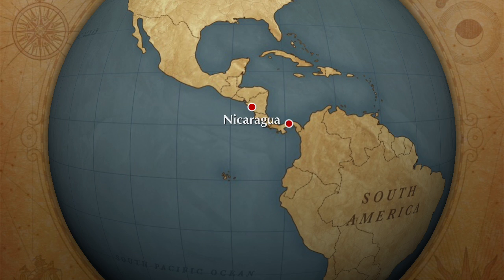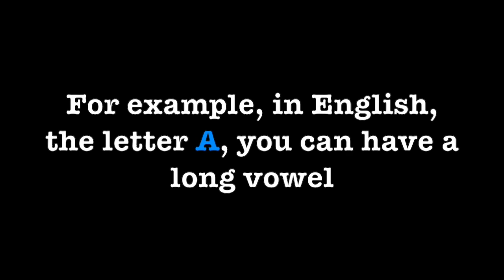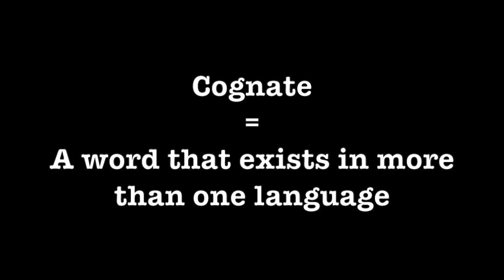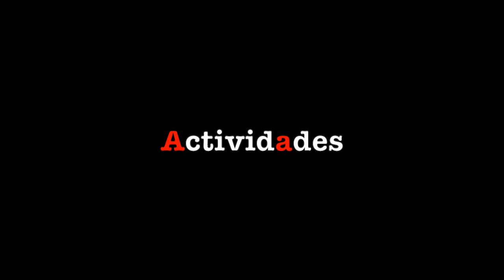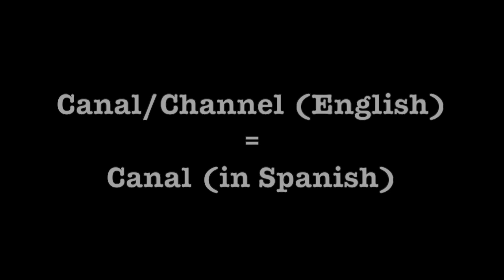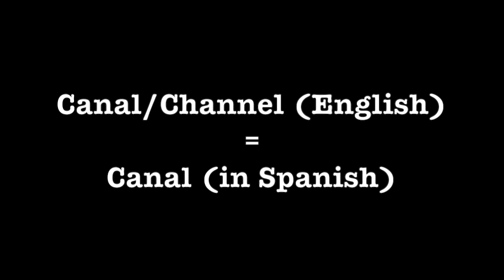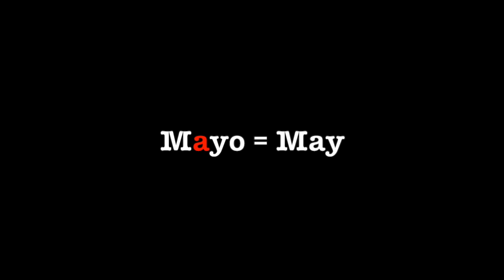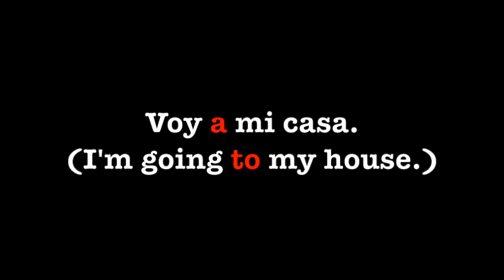Spanish Pronunciation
This video is about RLSSpanish Spanish Pronunciation
00:00 Intro
00:39 Pronunciation of Spanish-speaking Country Names
2:05 The Spanish Alphabet (Letter Names)
6:06 Spanish Vowel Pronunciation vs. English Vowel Pronunciation
12:51 Explanation of Cognates
14:51 Letter A Pronunciation and Practice
40:54 Letter A Pronunciation Review